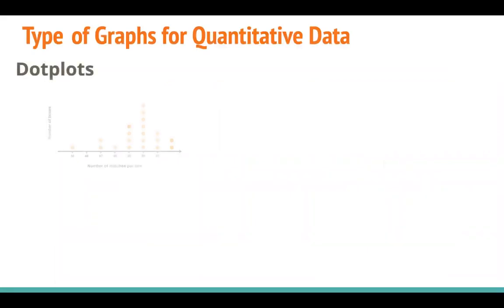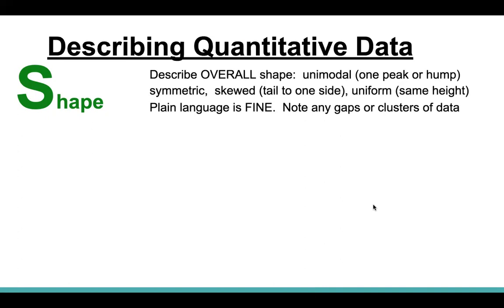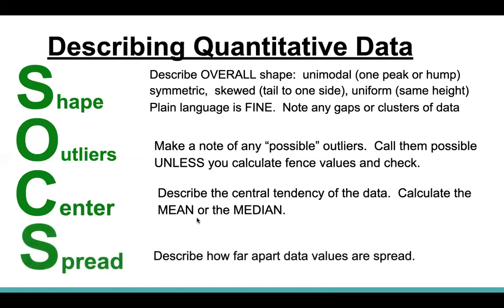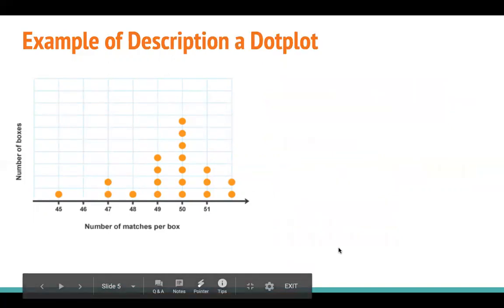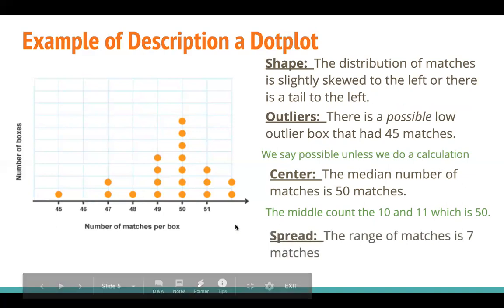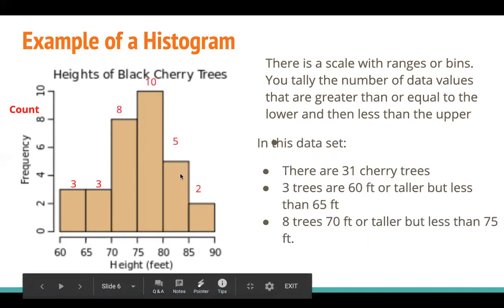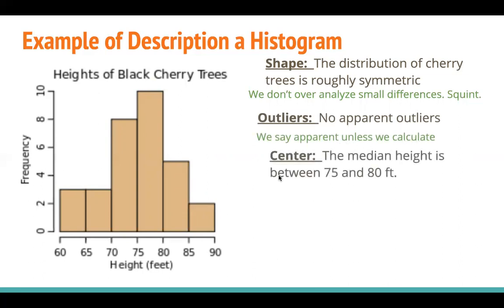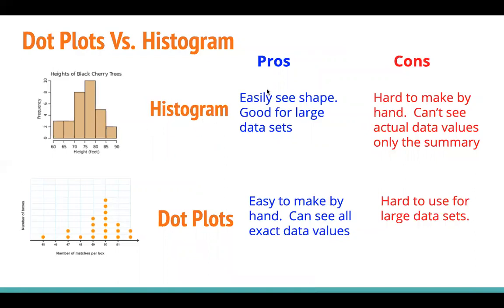8/19 Describing Data - Dotplots and Histograms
Goes over some basics of what is expected when you are asked to "describe" a distribution.  Also the basics of how dot plots and histograms are made.